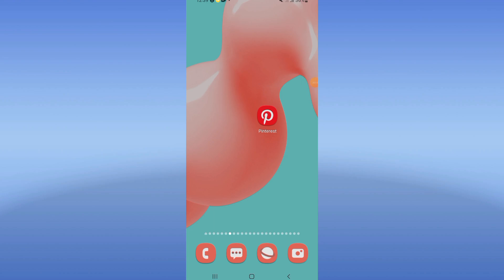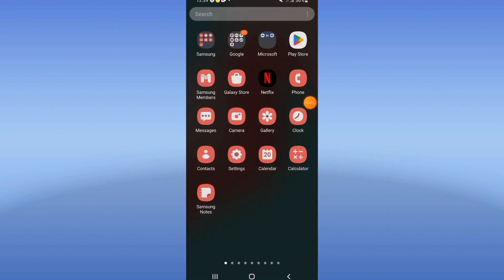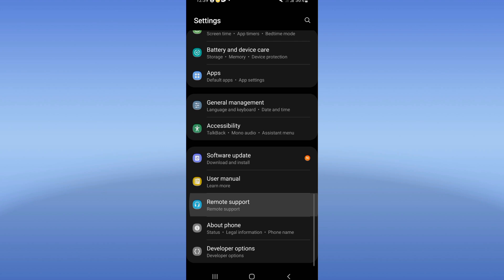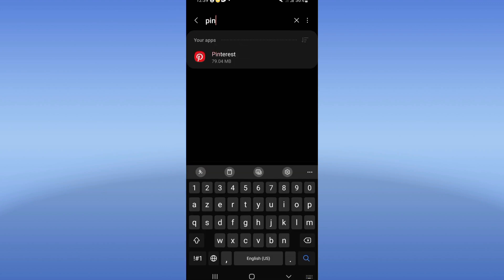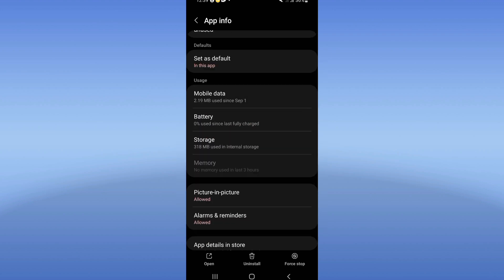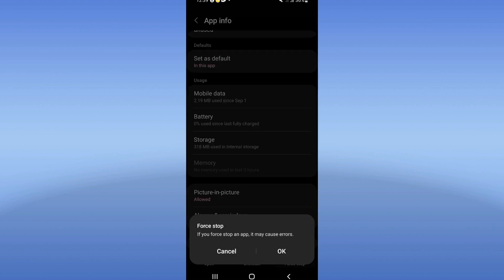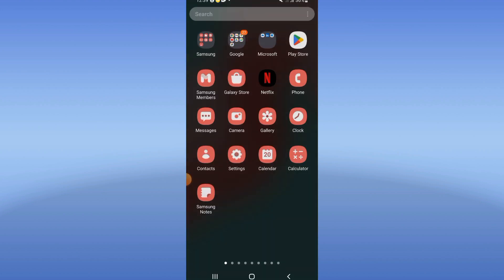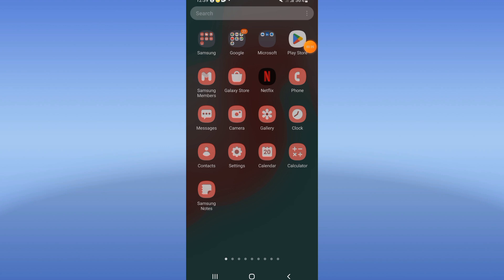How To Fix Has Stopped On Pinterest App 2024